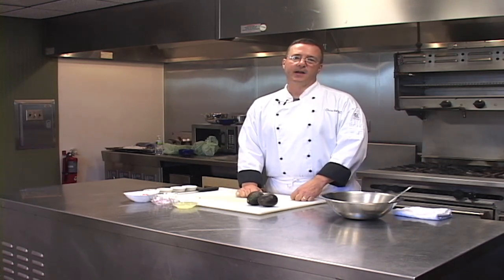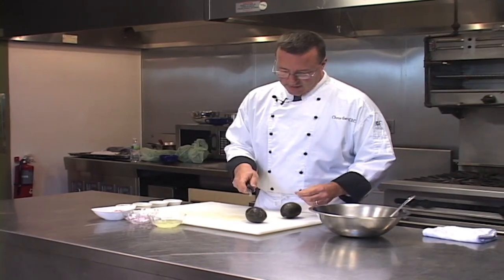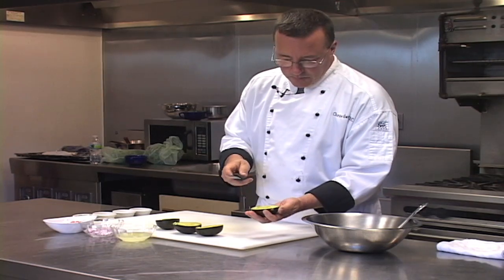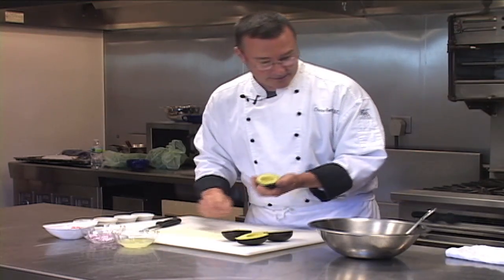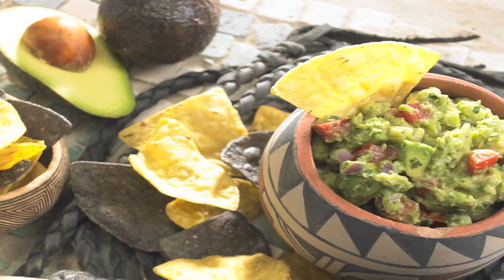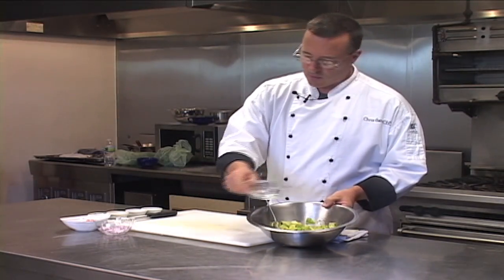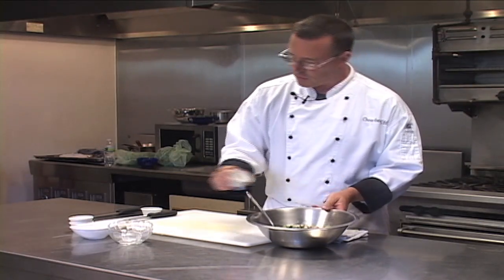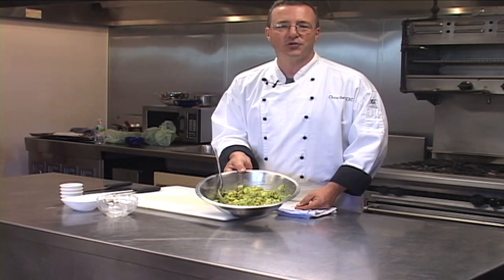Uno's - Cooking with Chris: How To Make Guacamole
Watch UNO executive Chef Chris Gatto prepare our house-made guacamole step by step.